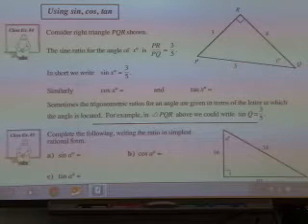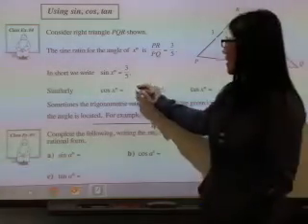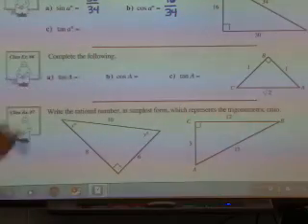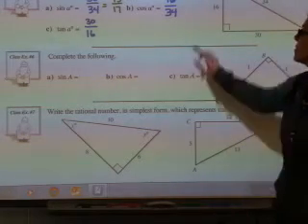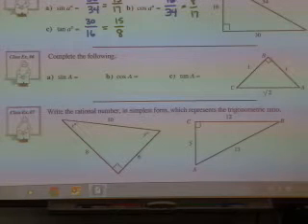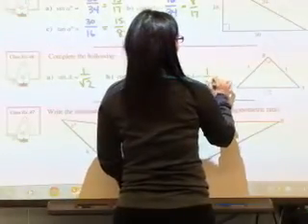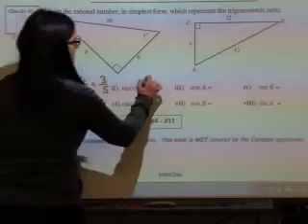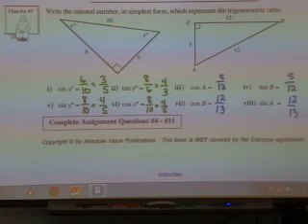Math 10C Ch 4 Lesson 1 Part B